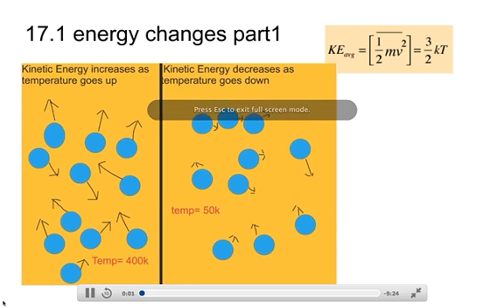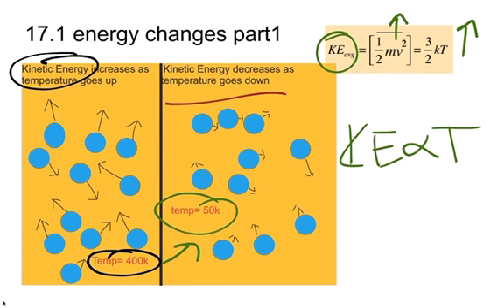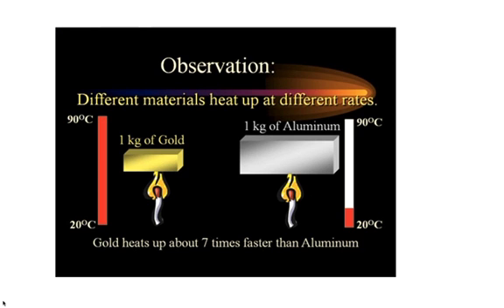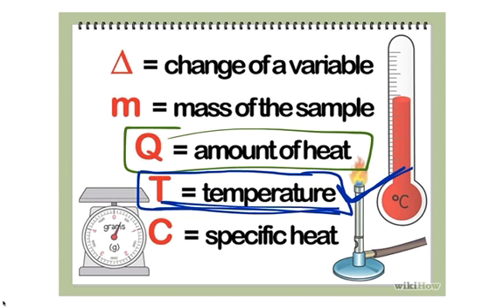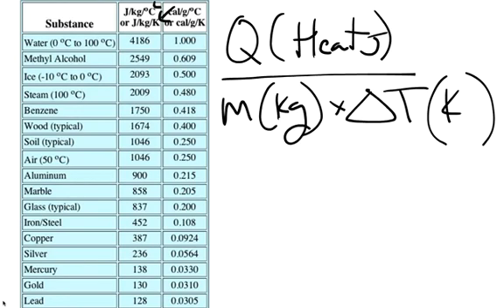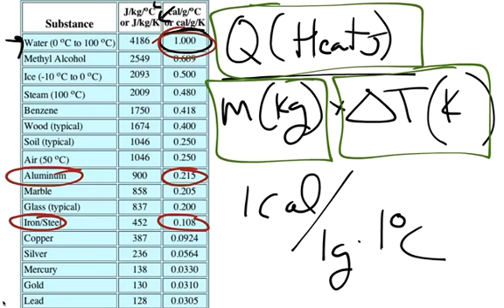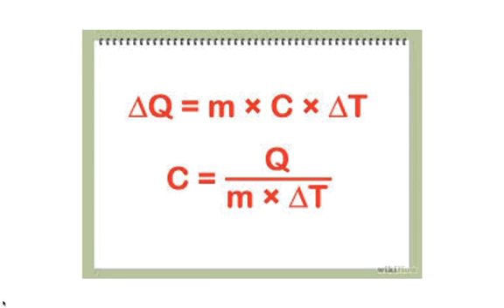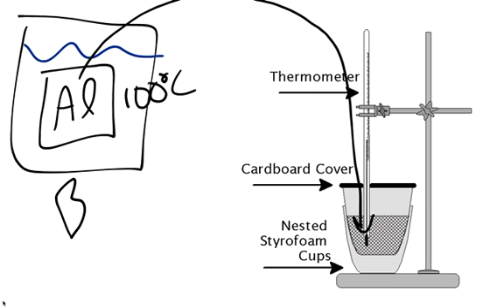17 1 part 1Energy